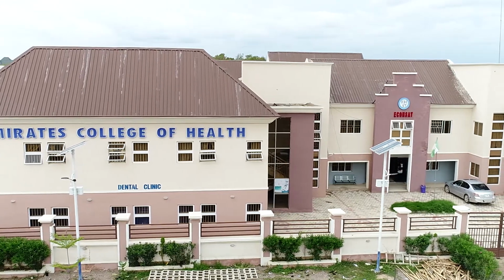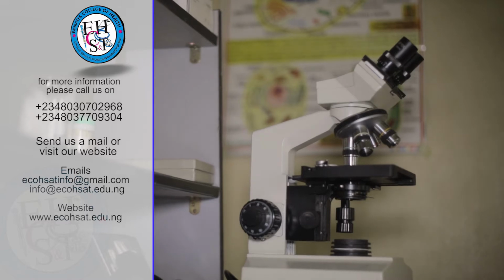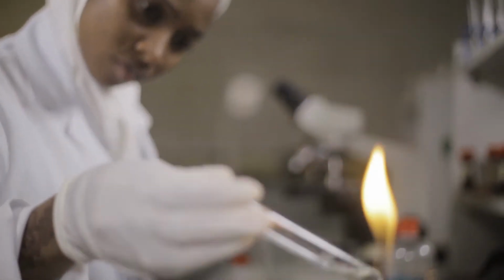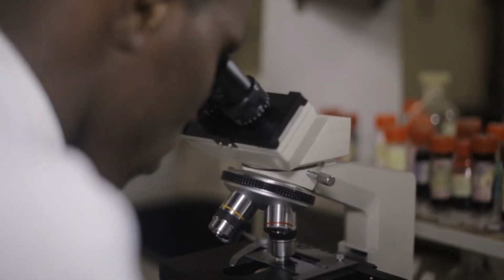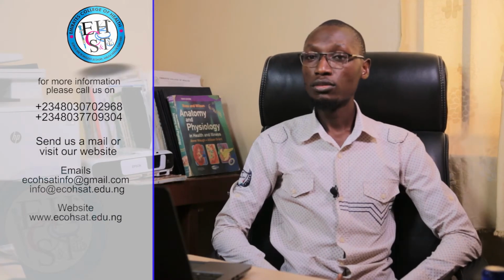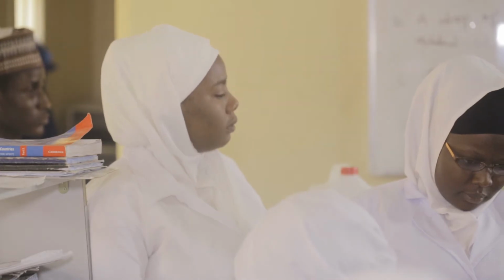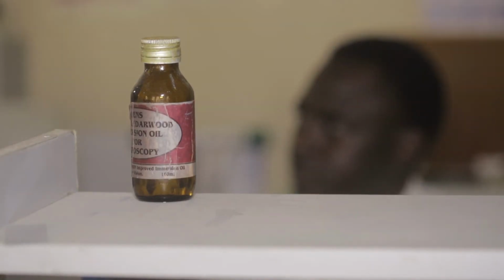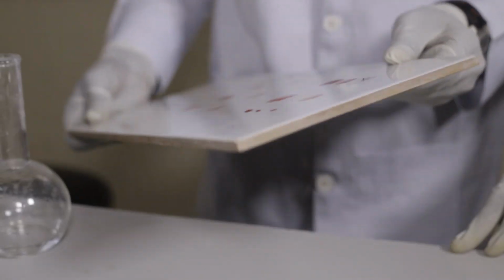Medical Laboratory Technology (ECHOSAT)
Medical Laboratory Technology is one of the departments in ECOHSAT, the graduate of the departments is called Medical Laboratory Scientist. Laboratory scientists (medical and clinical technologists as well as medical and clinical laboratory technicians) facilitate the diagnosis of diseases, as well as the implementation and monitoring of therapies to treat disease. Laboratory scientists are responsible for examining and analysing blood , body fluids, tissues, and cells in an effort to help clinicians determine the underlying cause of an illness, the stage of a disease, or the effectiveness of therapy.